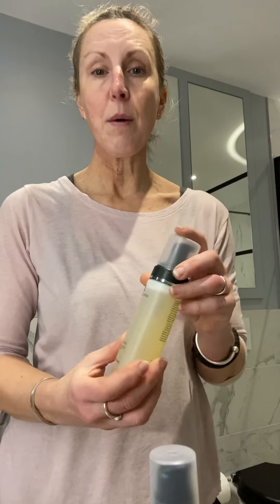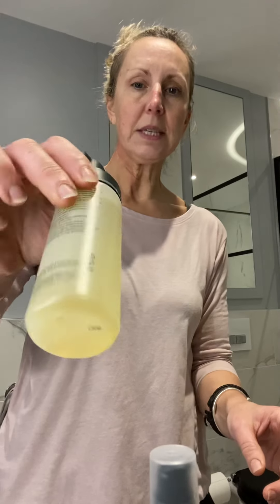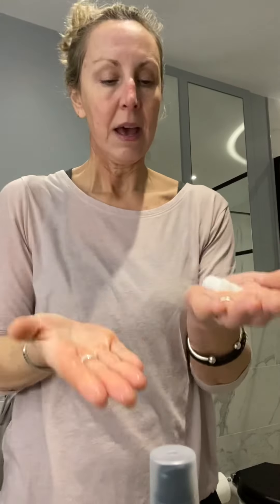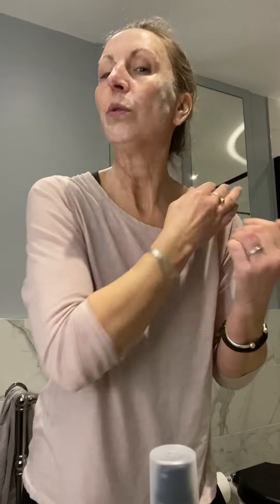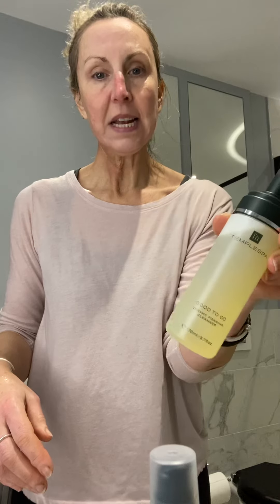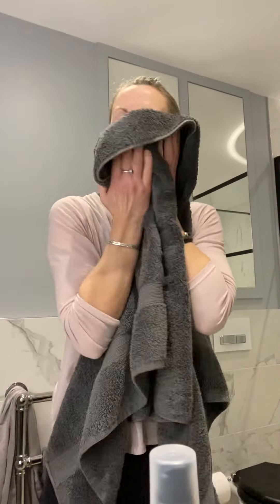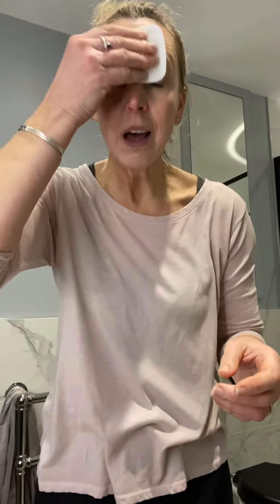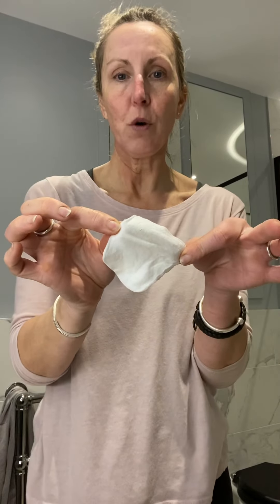Good to go Cleanser by Temple Spa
So here goes with another fabulous Temple Spa cleanser ... Good to Go a
bouncy foam skin cleanser that washes off to leave you feeling clean and uber fresh. If you're blessed with pretty normal skin and love natural goodness, then you'll adore GOOD TO GO foaming face wash.
Perfect for no-fuss people on the run who need a quick yet effective wash-off cleanser that leaves the skin soft and nourished without feeling taut. The clever pump miraculously transforms the liquid formula into a luscious creamy foamy texture.
The naturally bountiful and highly nutritious formula includes aloe vera, carrot, bergamot, lemon, tangerine, cucumber, honey, watercress & multivitamins. It’s Mediterranean market goodness!